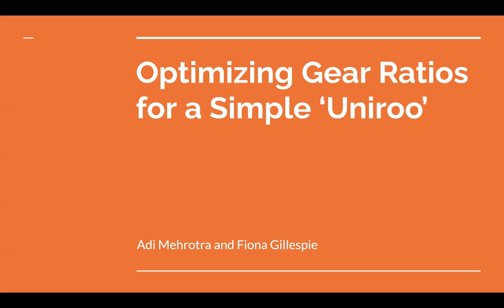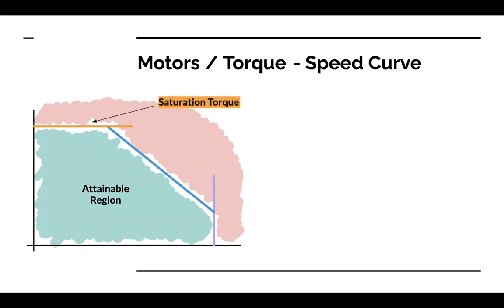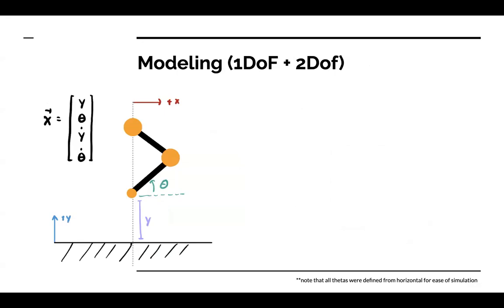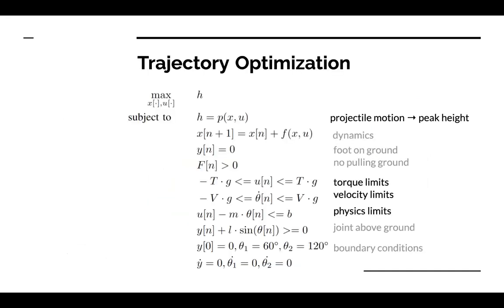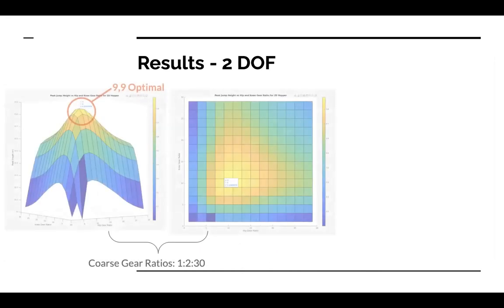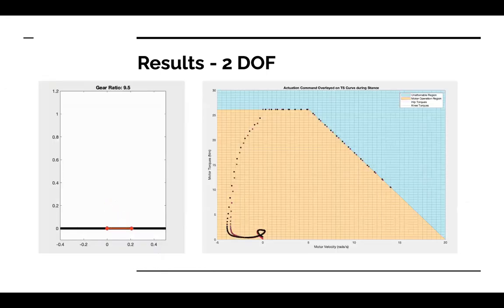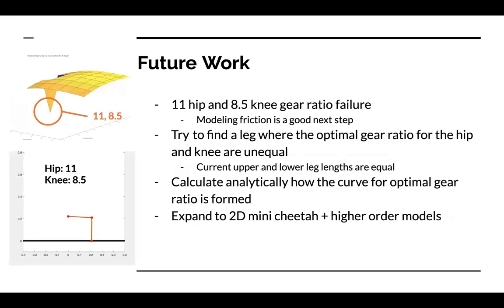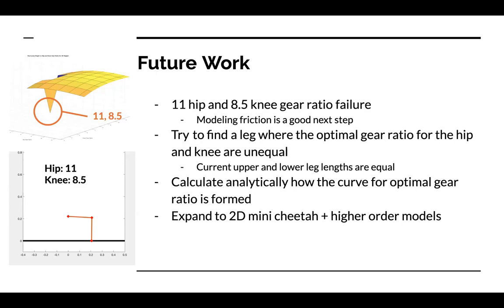MIT 6.832 Underactuated Robotics | Optimized Gear Ratios for the Mini Cheetah Platform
This project focused on using trajectory optimization to optimize the hip and knee gear ratios for a 2DoF simplified leg based of the Mini Cheetah platform.

(MIT License)

By: Fiona Gillespie and Adi Mehrotra

Special thanks to: Professor Sangbae Kim, Matt Chignoli, Charles Khazoom, Elijah B. Stanger-Jones, Andrew SaLoutos, Steve Heim (MIT Biomimetic Robotics Lab). And Professor Russ Tedrake, Alex Amice, Lu Yang (6.832 Course Staff).